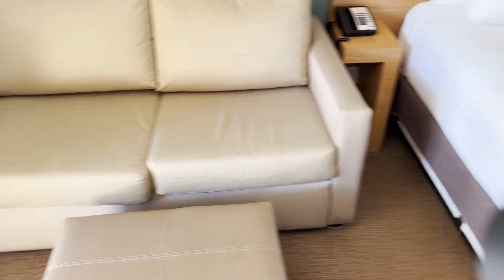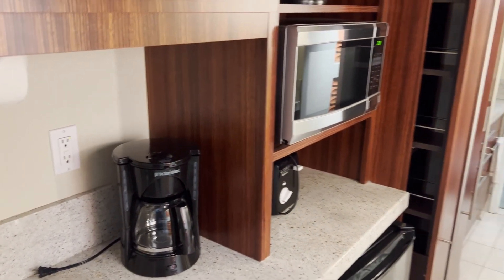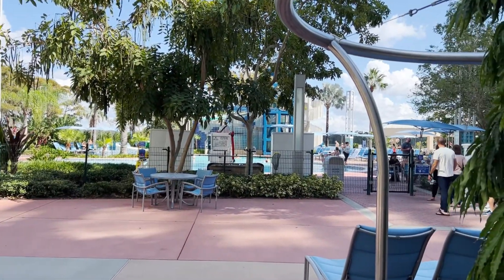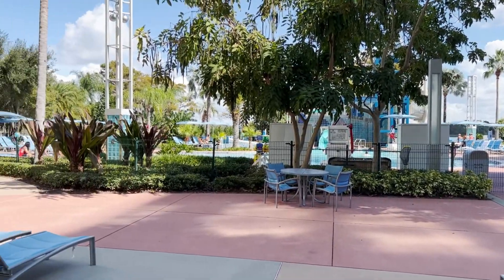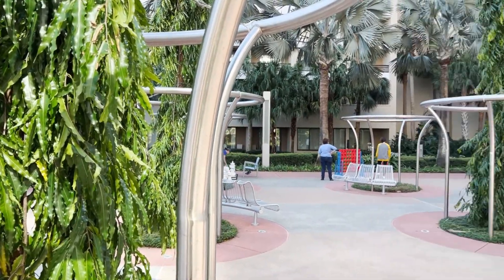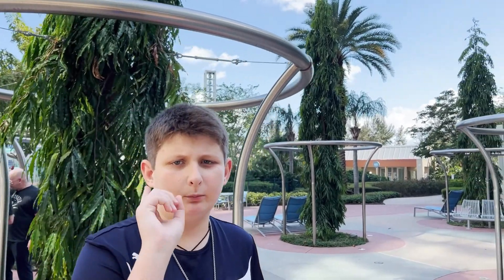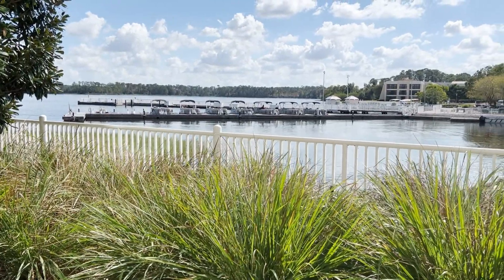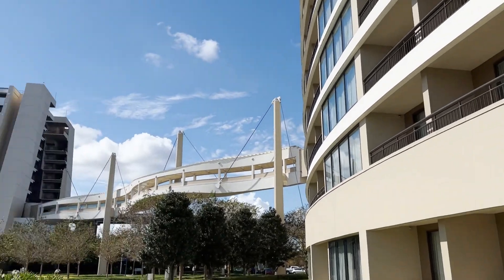Bay Lake Towers @ The Contemporary Resort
Join us on our venture at Bay Lake Towers next to Magic Kingdom. A DVC Resort.